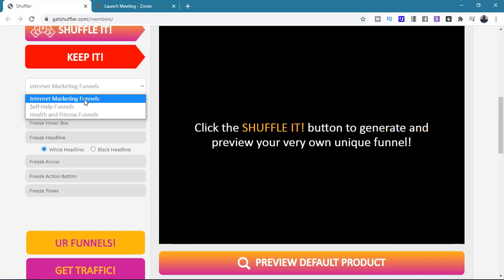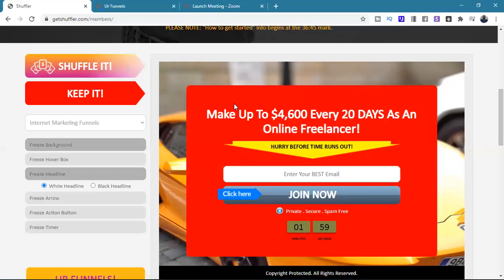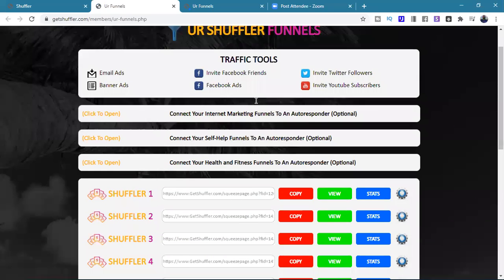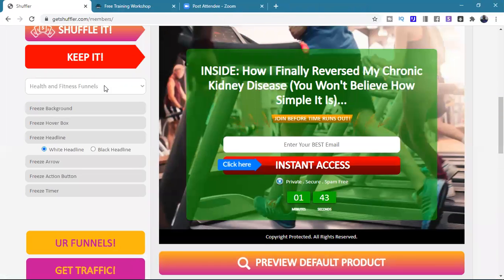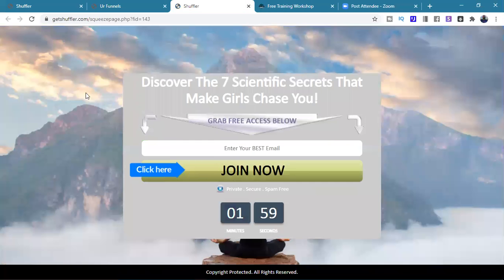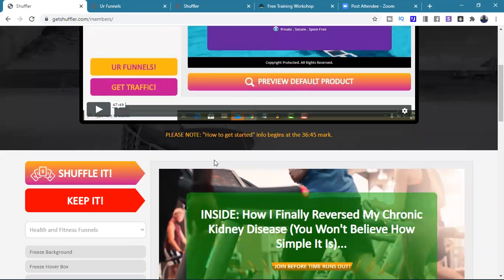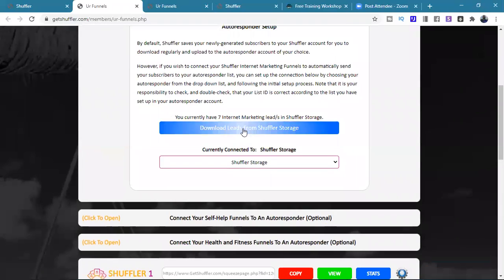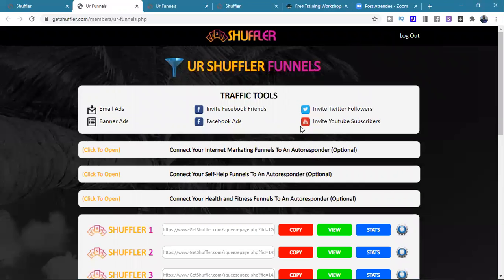Shuffler Review - Is it really possible to generate leads and commissions on "auto-pilot"?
If you'd ask me if it was really possible to generate leads and commissions on "auto-pilot", I'd say now.

This is until I saw Shuffler Review -  which is a software that uses "virality" to incentivise people to share its landing pages - and also pays them a cut when visitors land on the pages.

(if it sounds complex - have a look at my Shuffler Review video)

Not only that - there is an inbuilt software pool that generates thousands of different landing pages. super cool.

Shuffler Review - really does the business.  I love this software!

To start earning online in the quickest way possible download my guide

Please be sure to join my FaceBook Group for daily tips and tricks

LET’S CONNECT!